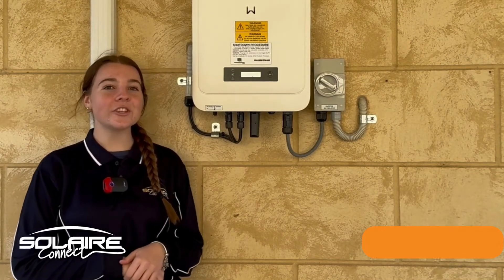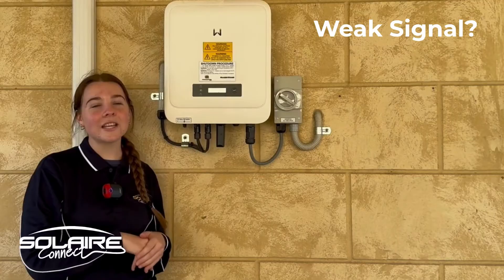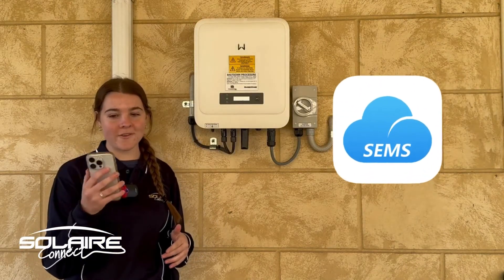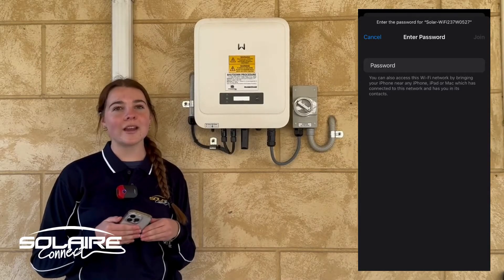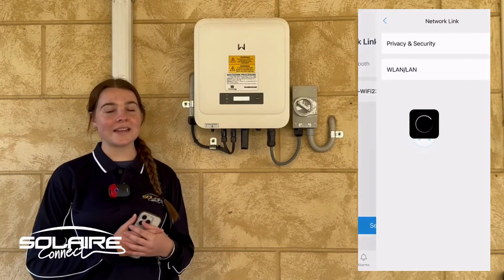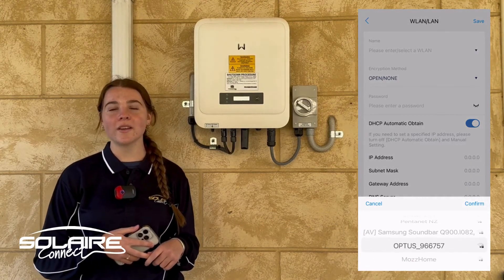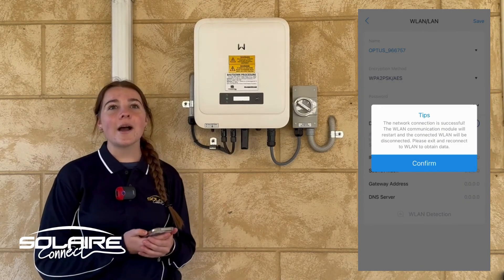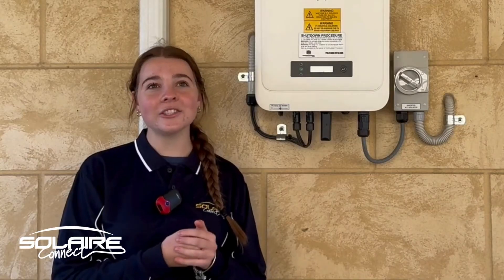How to Reconnect your GOODWE Inverter to your Homes Wi-Fi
In this Video Ava Swales shows you how to reconnect your GOODWE Inverter to your Homes Wi-Fi.

Steps

1. Open Sems App
2. Click Wi-Fi Signal at the bottom of the Screen
3. Open Wi-Fi settings on your phone and Connect to the Solar Wi-Fi Network
4. Enter the password. 1,2,3,4,5,6,7,8.
5. Check and Confirm
6. Go back and Select your Home Network
7. Click at the Top Hit Select Router
8. From the Drop down Menu select your Network
9. Enter your Wi-Fi Password and Select Confirm
10. Wait 30 Seconds and you should see the orange Flashing light go Solid
11. Congratulations you have now successfully reconnecting your Innverter to your homes Wi-Fi and should now be able to see your Systems Production from the App 😀

Solaire Connect (NET Approved Sellers)